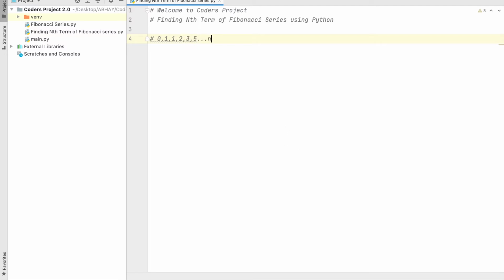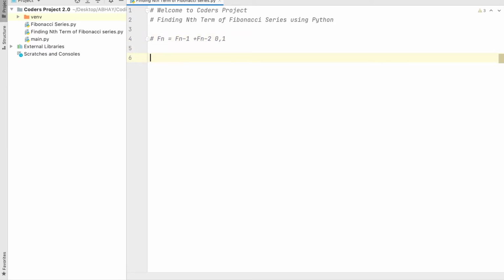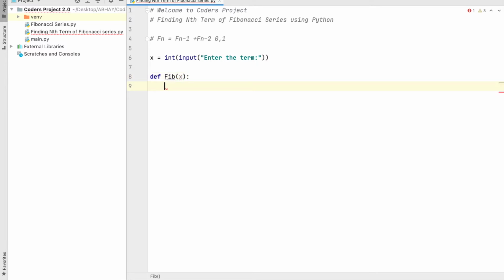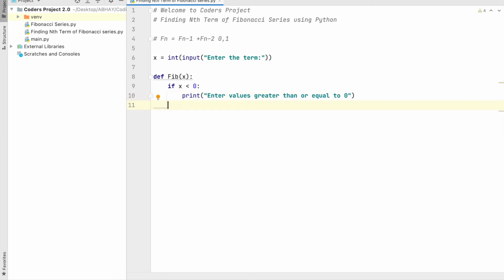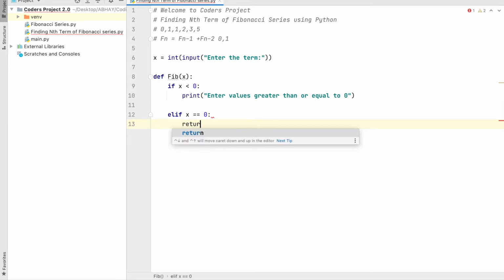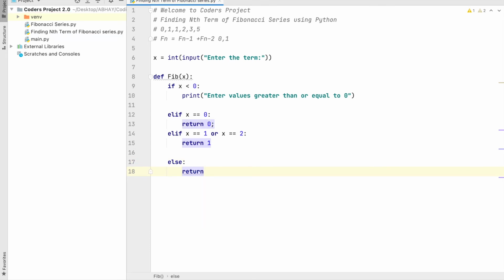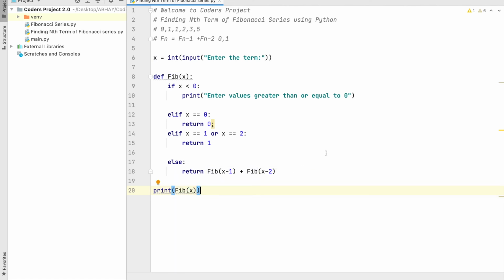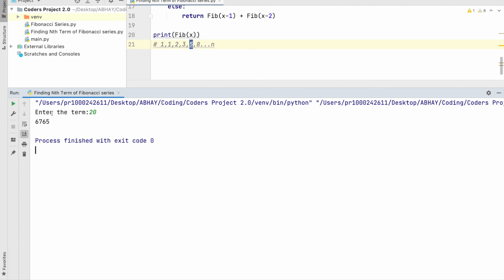Finding Nth Term of Fibonacci Series using Python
In this video, i have showed how to find the nth term of the fibonacci series.